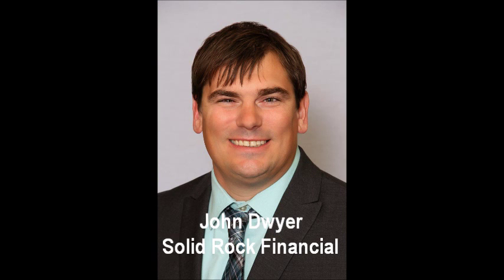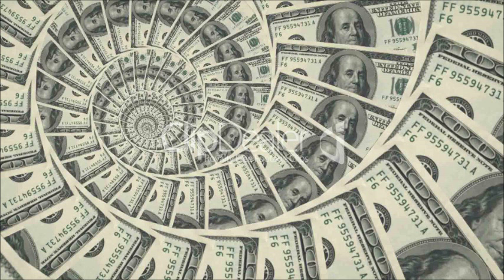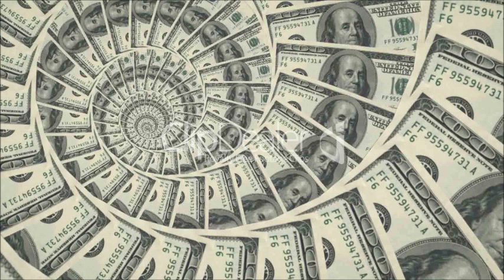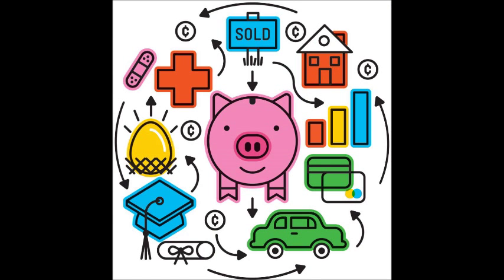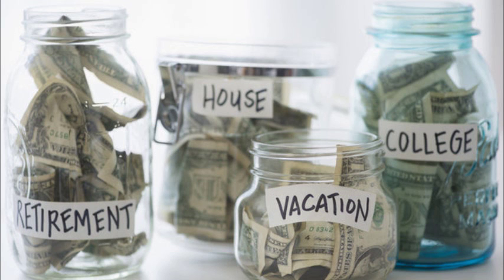Financial Friday - Bucket of Money 3 "Never Taxed"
15 minutes could change your financial future.  In this latest "Financial Friday" segment from Solid Rock Financial, we're talking about buckets of money. Check it out.